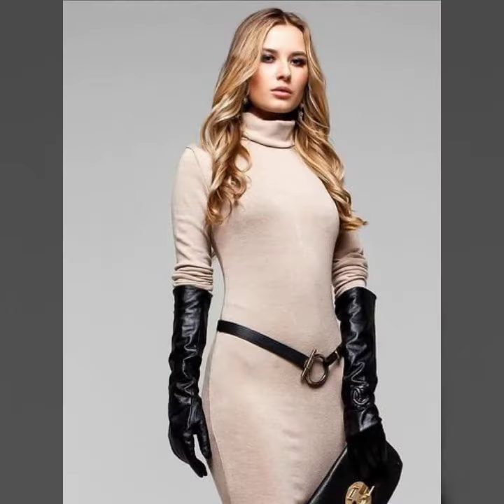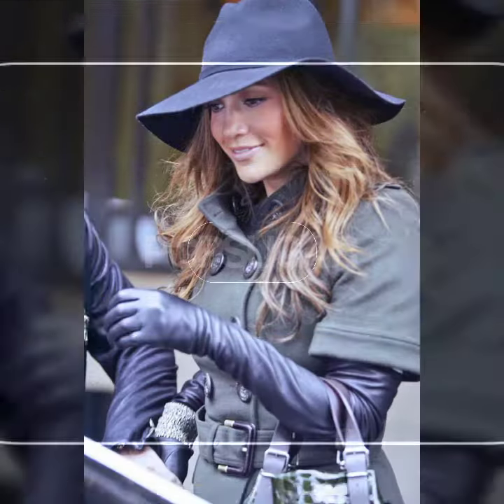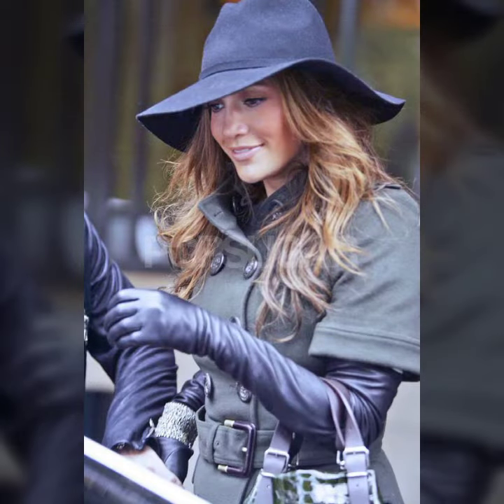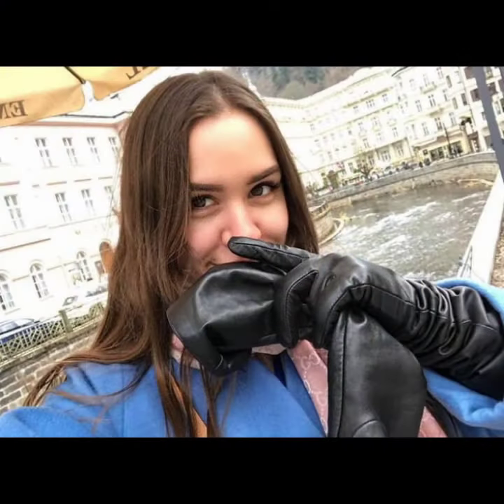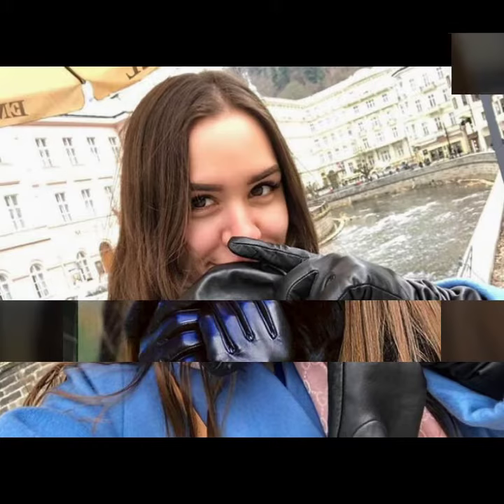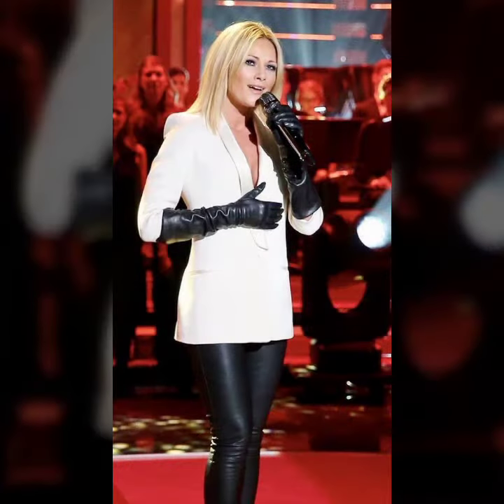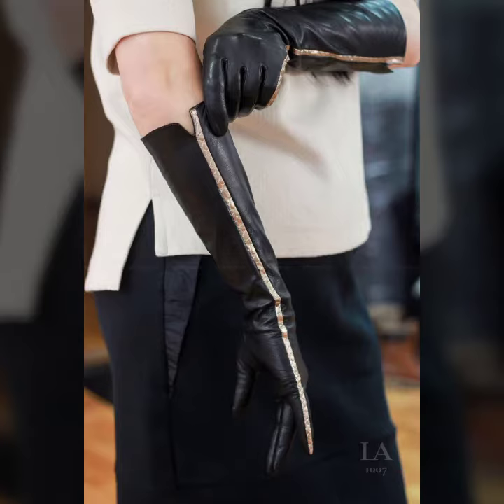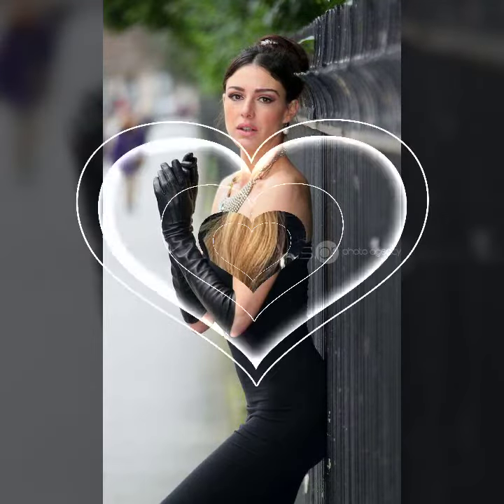Most demanding and very smart latex&leather Long gloves designs ideas